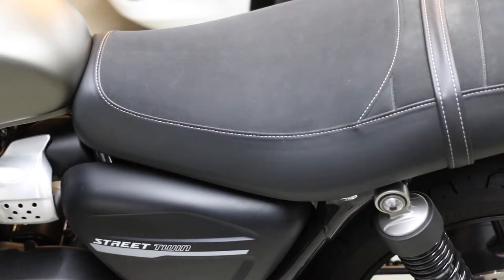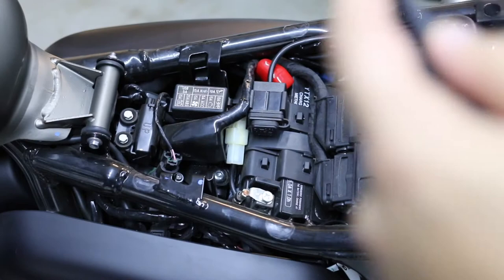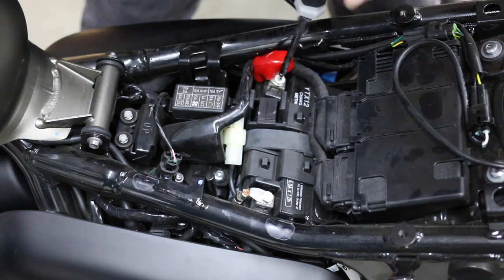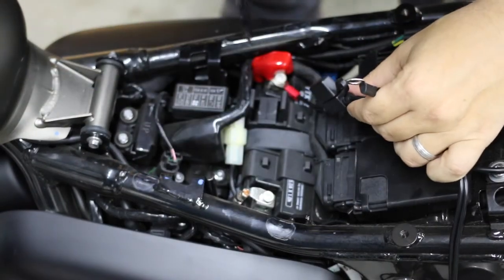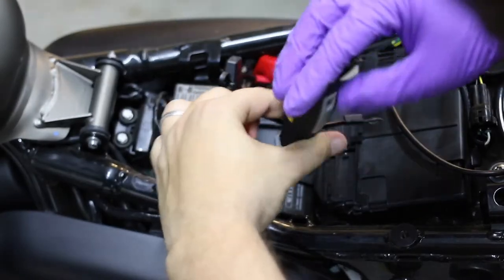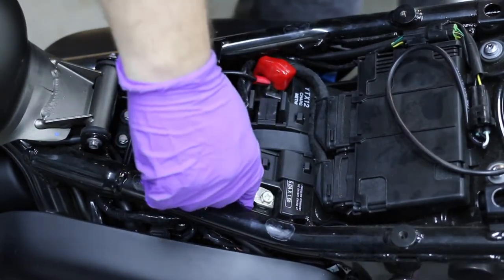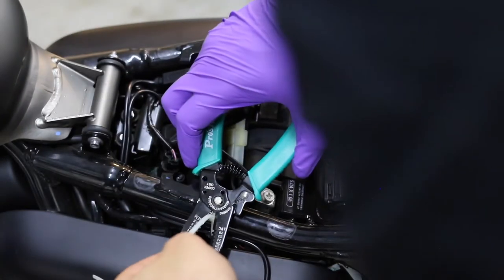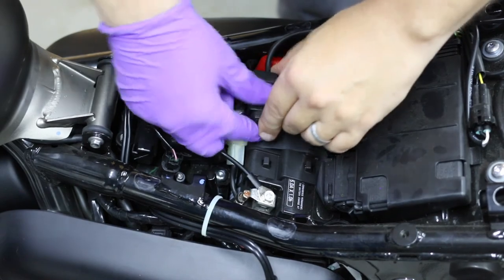How to Install a Battery Tender on a Motorcycle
Today Aj installs a battery tender pigtail on a 2020 Triumph Street Twin.

Interested in a QuadLock Phone Mount (works on a bike, motorcycle, body mount, etc)?

Samsung Galaxy S5
GoPro Hero 4 Silver
GoPro Hero 6

- What type of motorcycle do you currently drive? 2011 Ducati Monster 696 (Stealth Black).

- How did you afford your camera equipment and motorcycle? I work a full time job and saved as much as I could to make this channel a reality.

- How many camera do you currently own? Two DSLR's and two Point and Shoots.